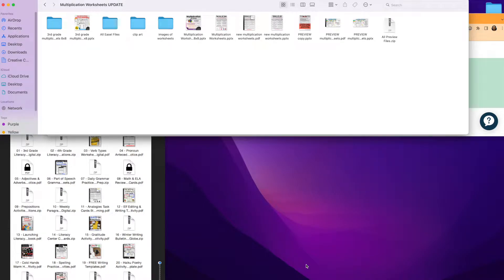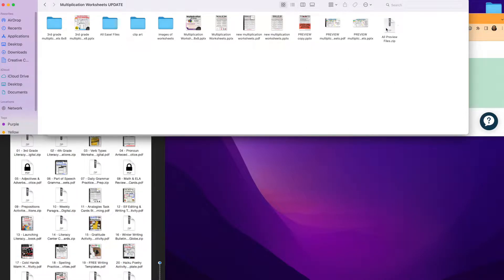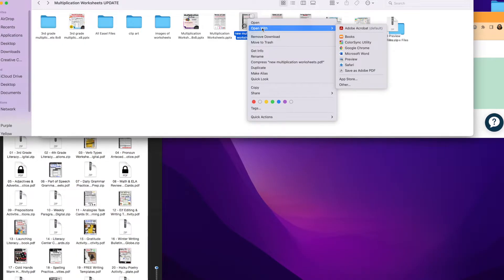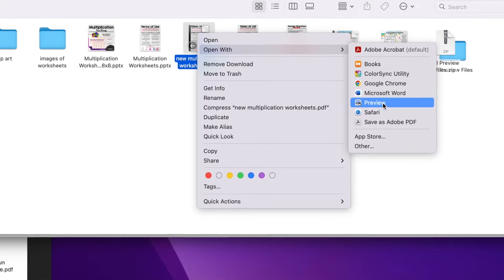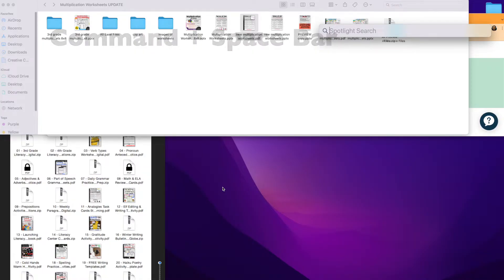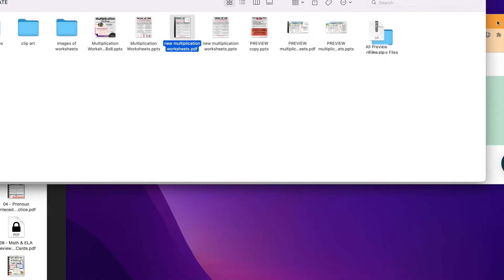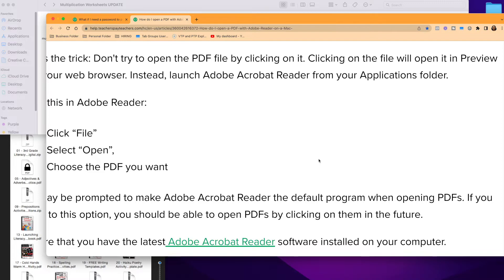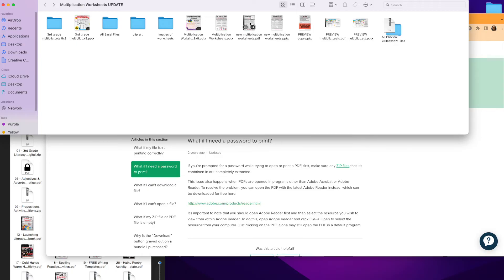Can’t Open a TpT PDF? Here’s Why It Says ‘Password’ + How to Fix It [Teachers Pay Teachers Issue]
✨ Teachers Only — TpT PDF Fix! ✨
Are you a teacher or homeschooling parent who downloaded a resource from Teachers Pay Teachers or another teacher marketplace online and ran into this frustrating message: “Enter the password to open this PDF” ❌ even though the file doesn't or shouldn’t have a password?

Don’t worry—you didn’t do anything wrong! This video explains:
✔ Why this error happens with some TpT PDFs
✔ Step-by-step how to fix it on your computer
✔ Tips to make sure your resources open smoothly every time

⚠️ This solution is ONLY for teachers and homeschooling parents downloading resources from Teachers Pay Teachers. If you’re not a teacher or didn’t purchase through TpT, this video won’t apply to you.

🛍️ Shop More Teacher Favorites:
📦 Butterfly Teacher Amazon Storefront

🎬 LIKE this video if it gave you ideas
💬 COMMENT with your question
📱 FOLLOW me @tanyagmarshall